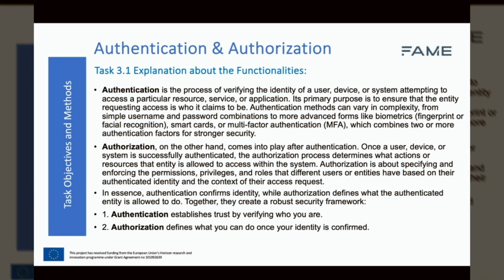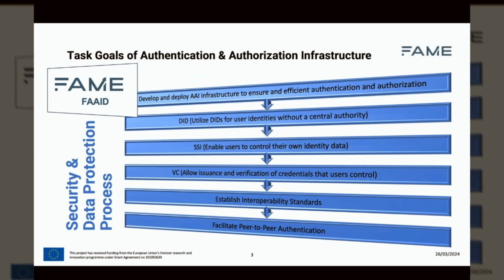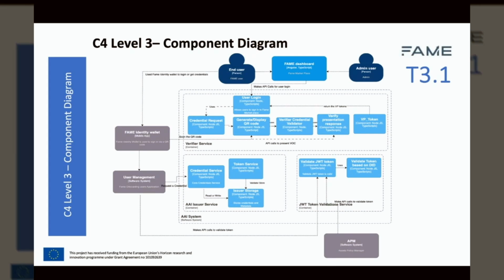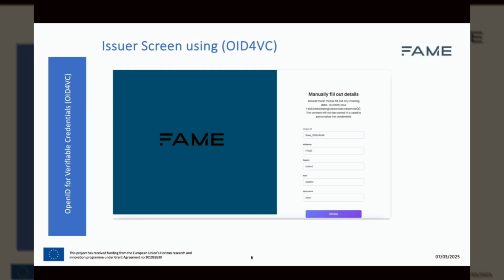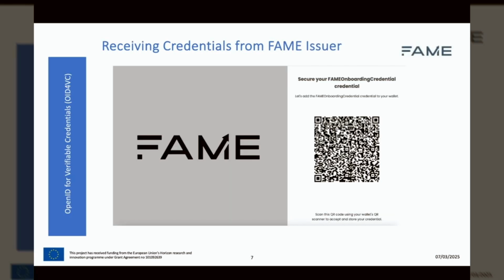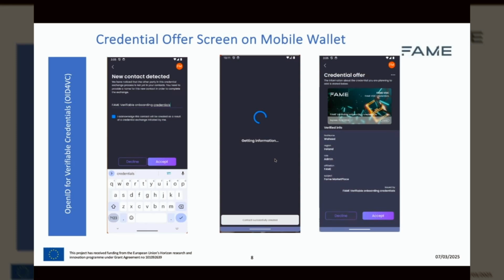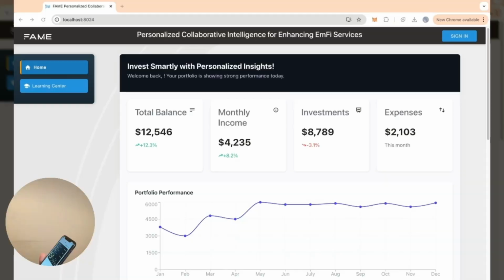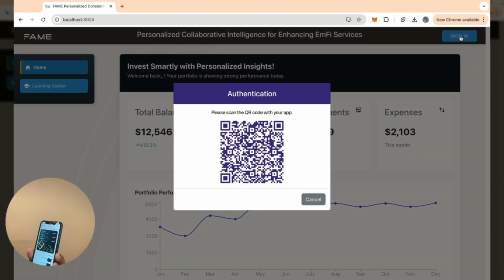FAAID - Federated Authentication and Authorization Infrastructure